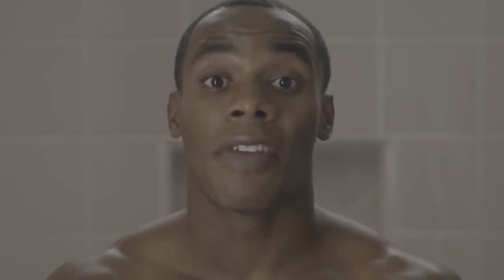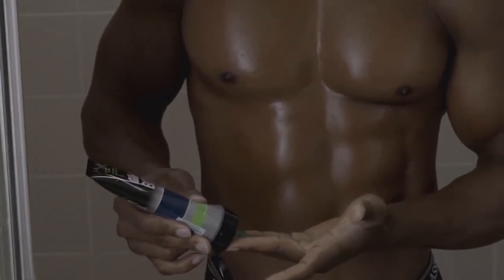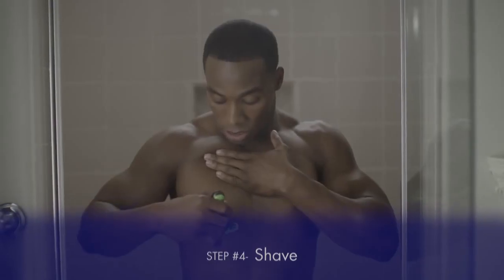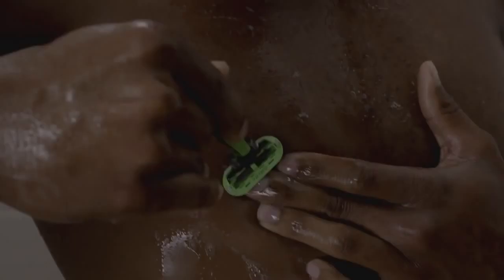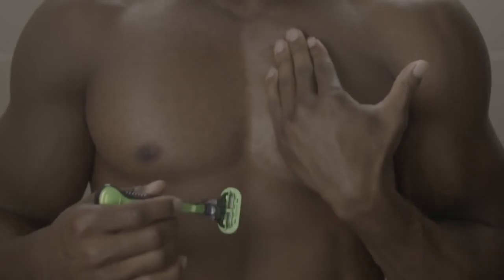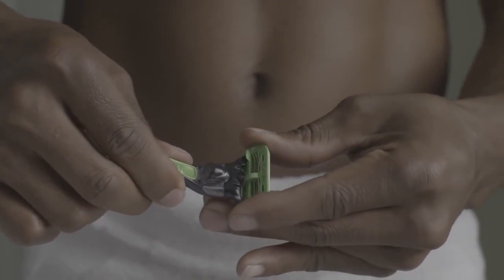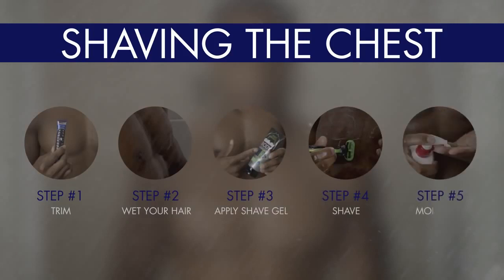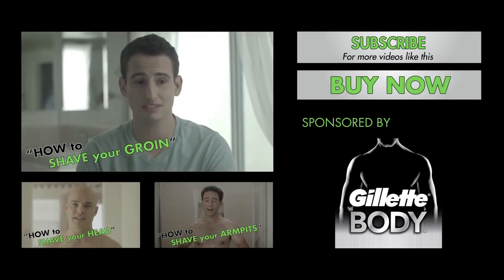Body Shaving (Men): Chest Hair | Gillette BODY Razor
These body shaving tips for men focus on chest hair. Whether you are shaving body hair for the first time or have been for years, we show you how to shave your chest properly. More body shaving tips with the Gillette BODY Razor

How to Shave Chest Hair:
• Trim chest hair with a body hair trimmer
• Apply shave gel
• Shave chest hair
• Moisturise after shaving chest hair

The men's body shaving tips in this Gillette India video focus on shaving chest hair with the Gillette BODY Razor.